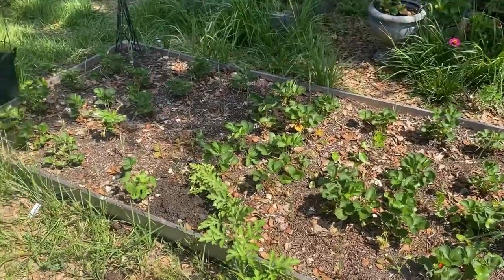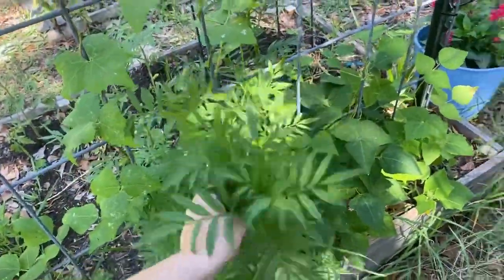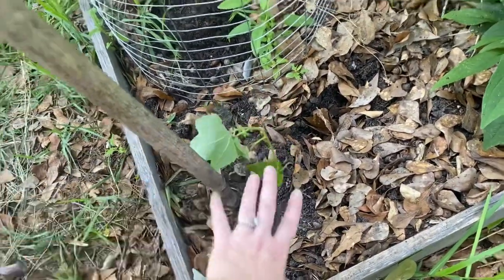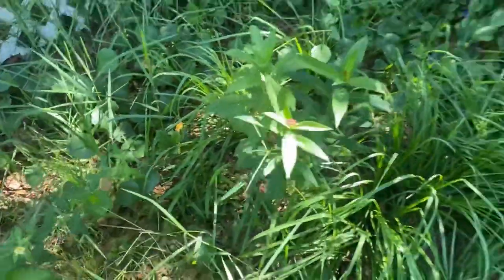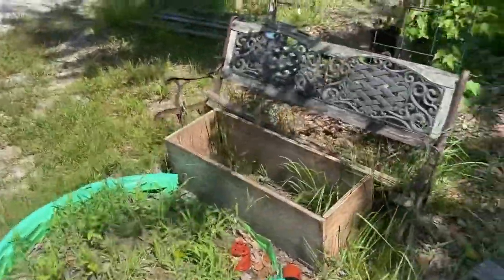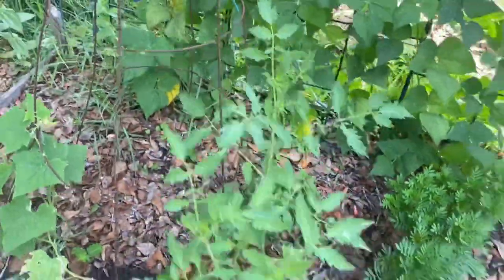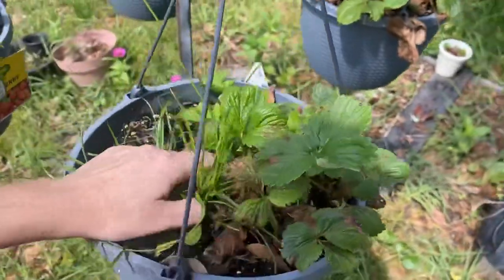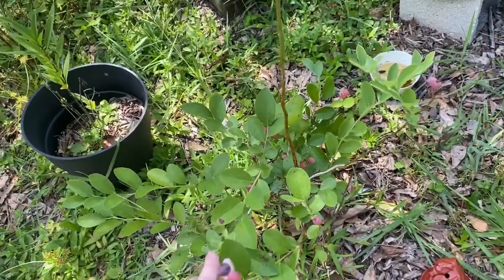Garden Tour || Large Family Vlog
In today's large family vlog, we are sharing with you our GARDEN TOUR.  Gardening is something I love to do.  Working in the garden and seeing it grow is so rewarding.  In this garden tour I share with you our raised bed gardens.  I hope you enjoy this garden tour!

So excited to share these T-SHIRTS and COFFEE MUGS with you guys!

Jessica Fields
4530 St Johns Ave

Kinley 1 year old
Camden 7 months old